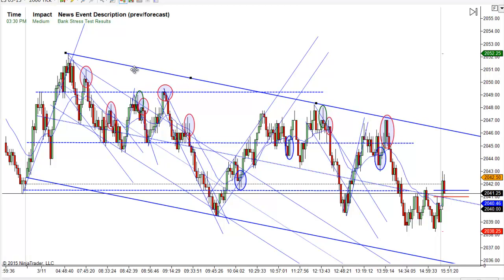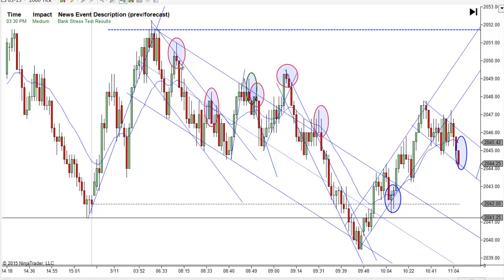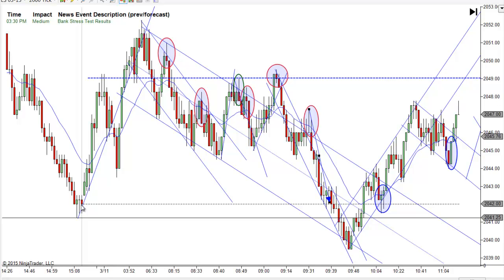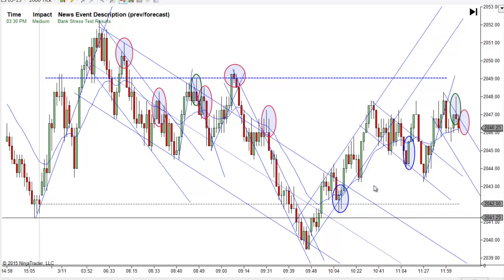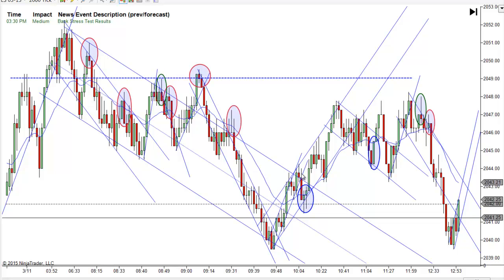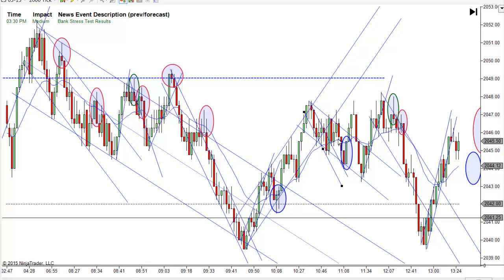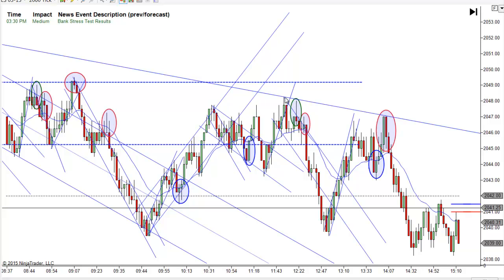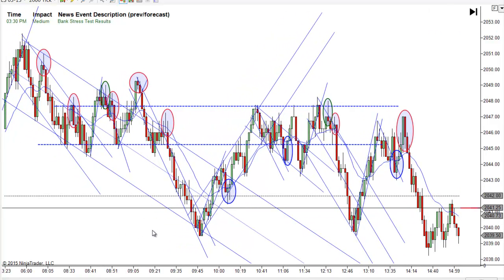Price Action Trading With Mack 3-11-2015